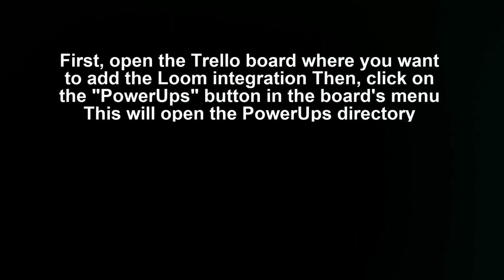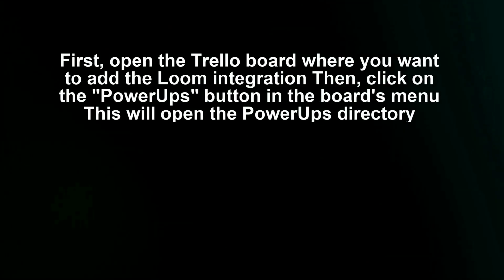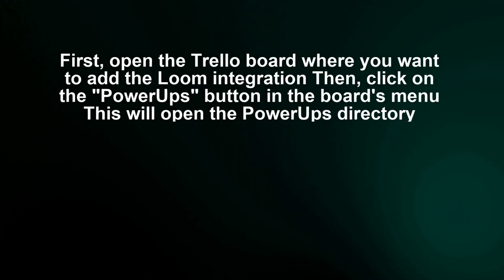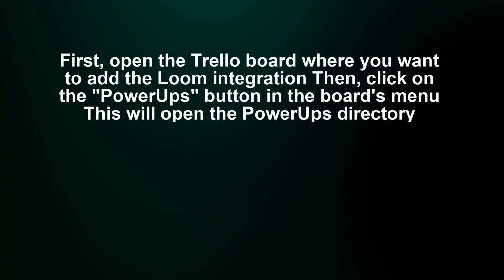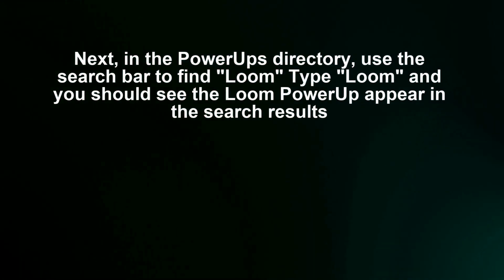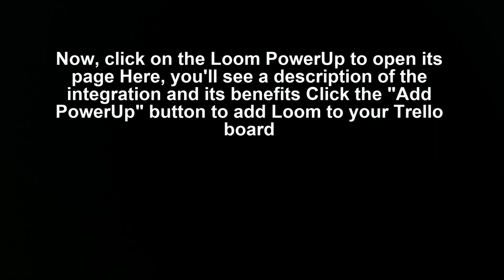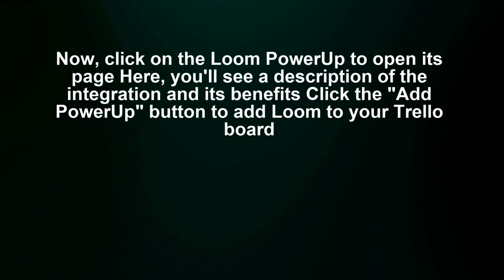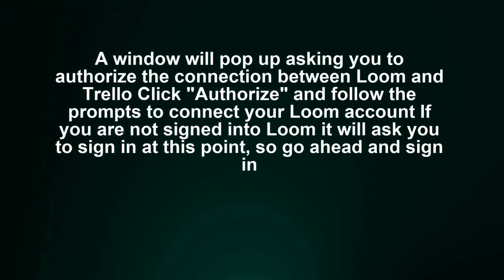How to Add Loom to Trello - UPDATED!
How to Add Loom to Trello provides a step-by-step guide to integrating Loom, a video recording and sharing tool, with Trello, enabling you to easily create and share screen recordings for enhanced communication.

00:00 Intro
00:11 Integrating Loom into Trello
00:22 Adding Loom Power-Up
00:31 Searching Loom Power-Up
00:37 Installing Loom Power-Up
00:42 Authorizing Loom Connection
00:50 Recording a Loom Video
00:59 Loom Video in Trello Card